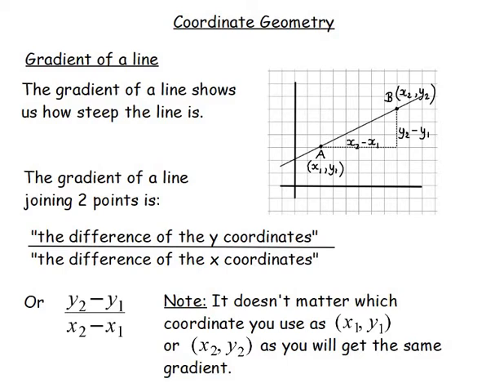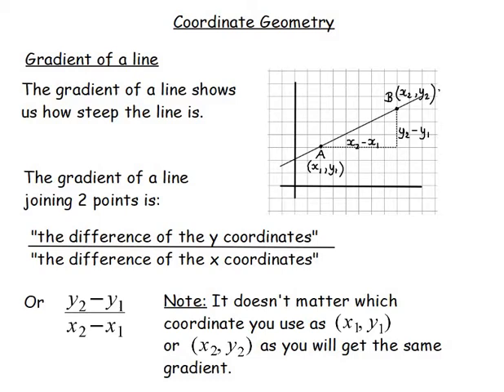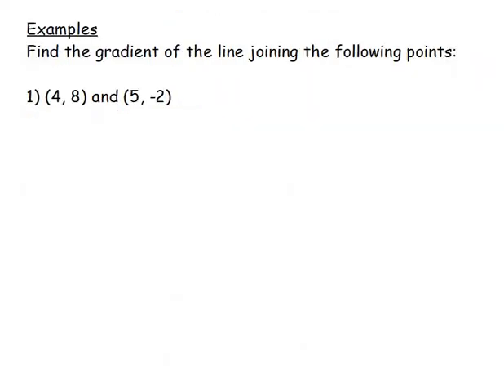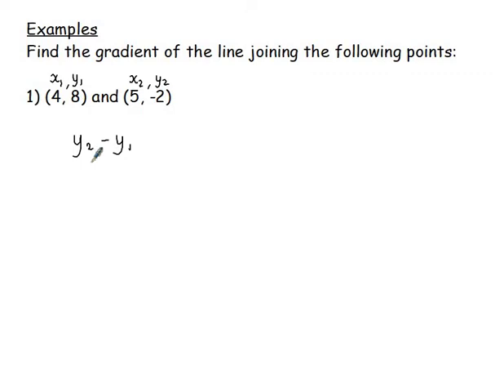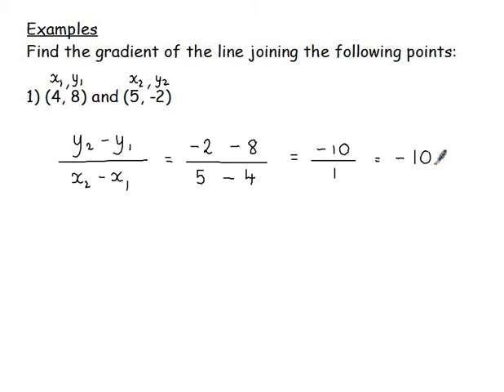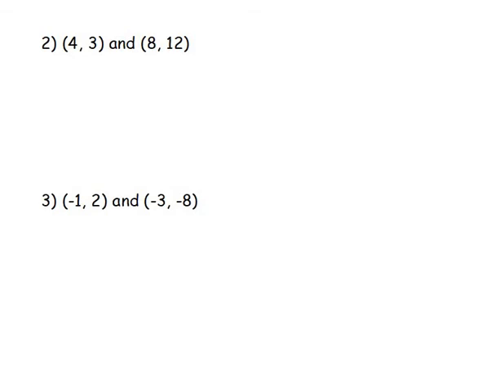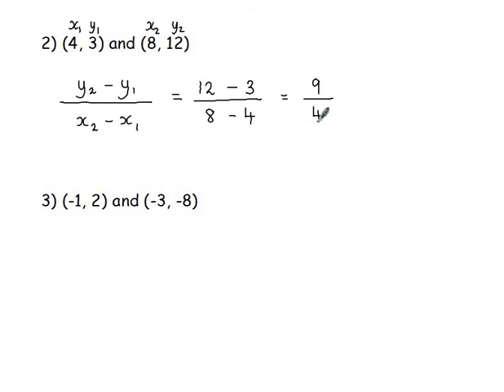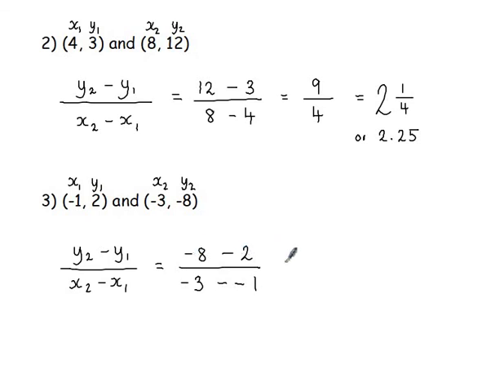Additional Maths Geometry Lesson 1 Gradient